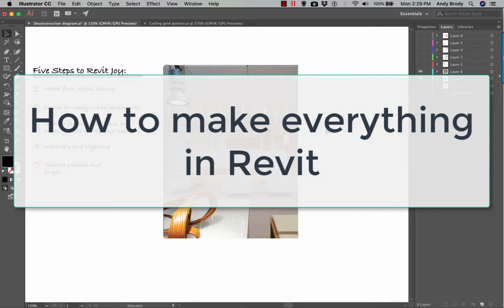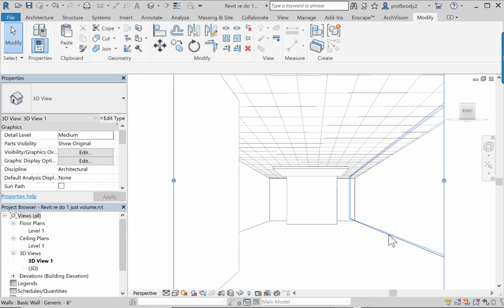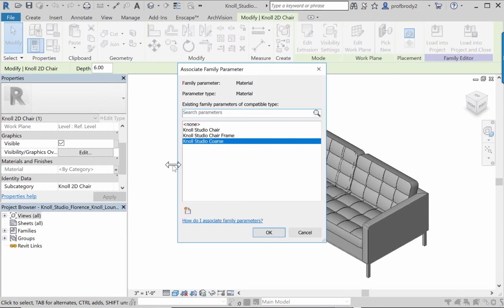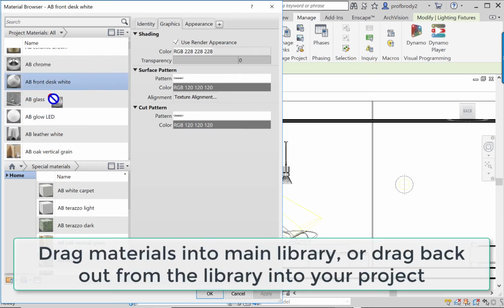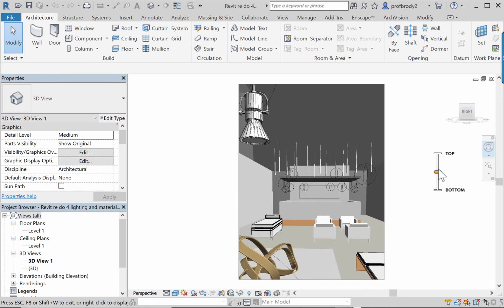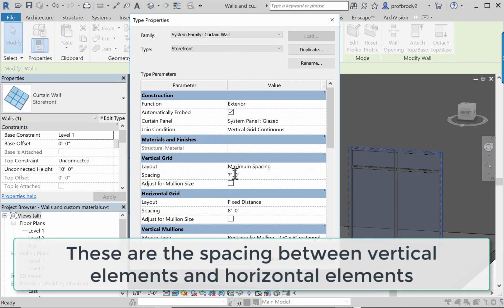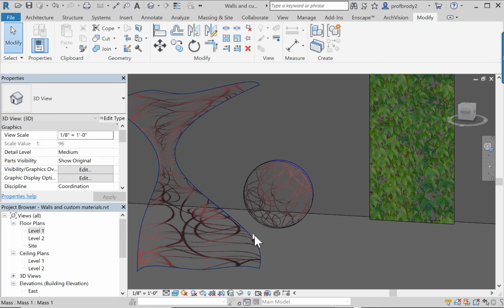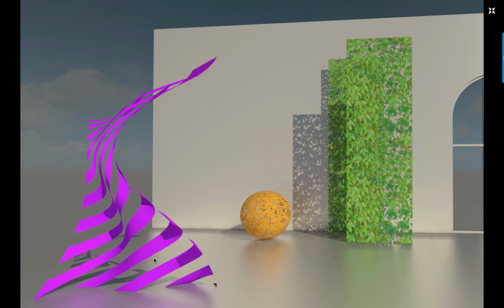How to model everything in Revit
Goes through strategies for re-creating a view of a precedent study for interiors. This includes how to identify which items can be created using standard Revit families, and which will need to be created new. There are a number of ways to create geometry in a project, and the benefits and downsides of each are discussed. Some types of complex objects, such as ivy, can be created using cutouts in materials, which requires some Photoshop.